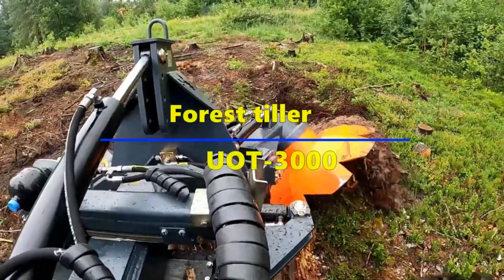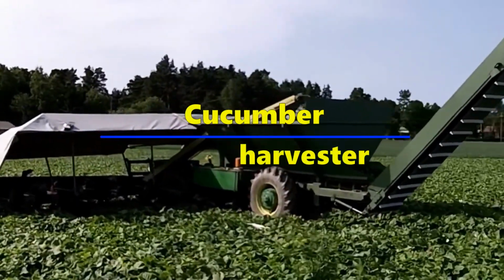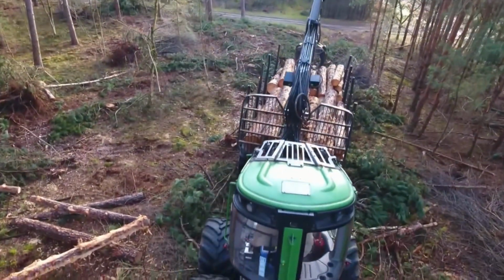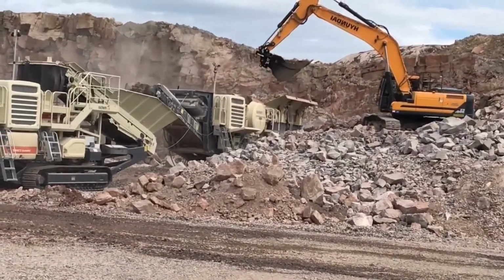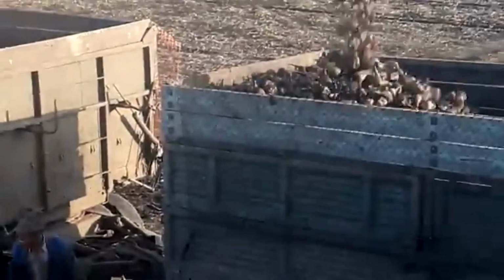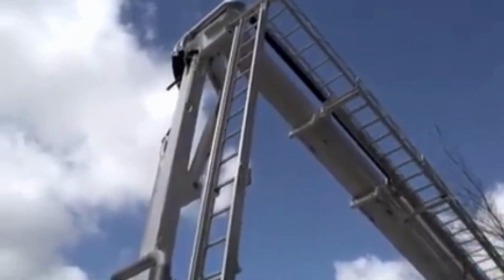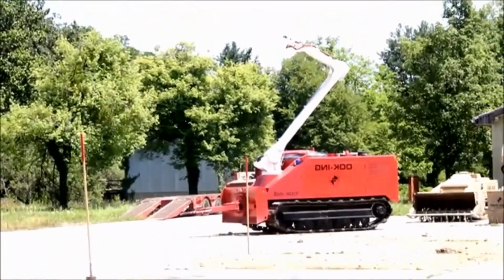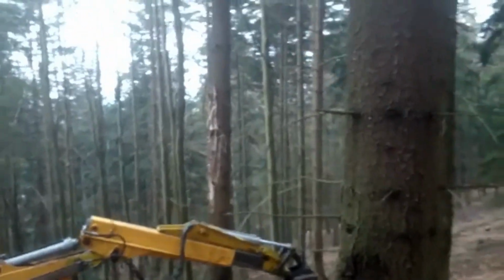Giant machines industrial machinery for special purposes Part 2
Giant machines industrial machinery for special purposes
You will never see many of these machines in your life
Meanwhile they are the ones who make your life what it is
They try not to let people go where these monsters work
Some of these machines are simply amazing
Some by their appearance others by their capabilities
Friends as promised for you the 2nd part is ready
Industrial giants
Happy viewing
do not forget to leave comments under the video with your opinions